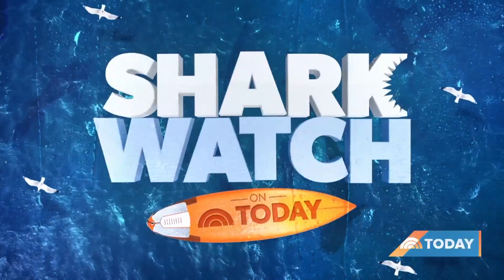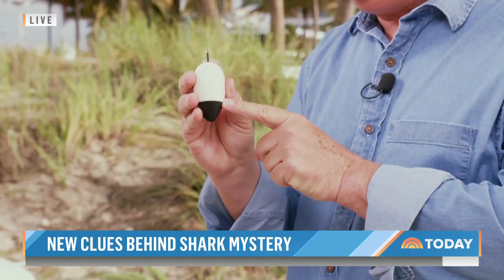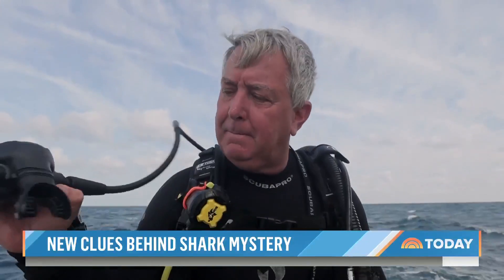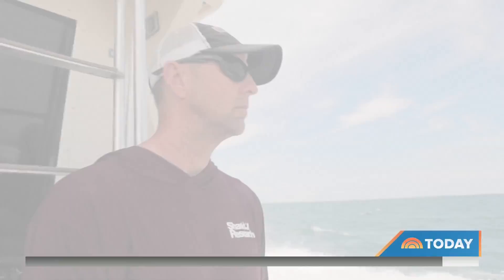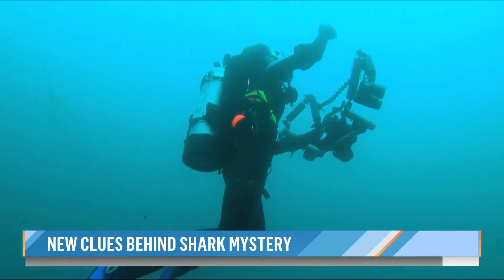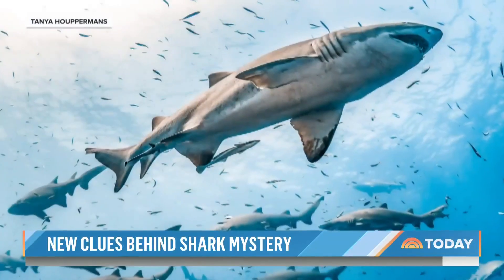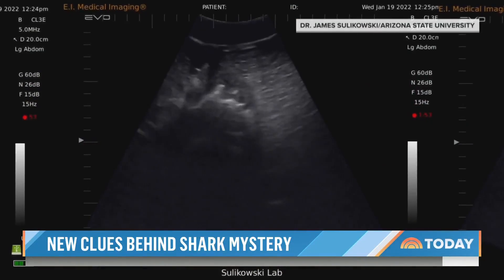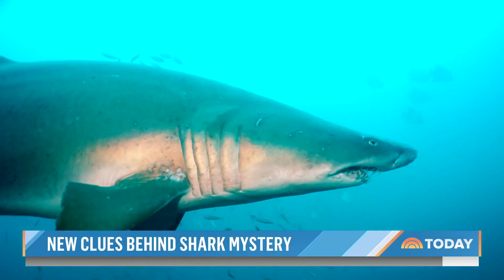Scientists Discover New Clues On Where Sand Tiger Sharks Give Birth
In the wild, spotting a shark giving birth is very rare, but there may be a new breakthrough in understanding where sand tiger sharks go to have their pups. NBC’s Kerry Sanders jumps in for his latest report for TODAY.

Hollywood trailblazer Issa Rae sat down with TODAY.com to discuss her next chapter “The Mogul Era” as our first digital cover star.